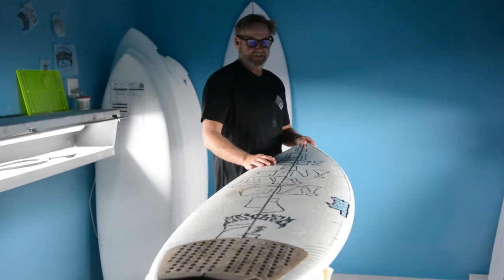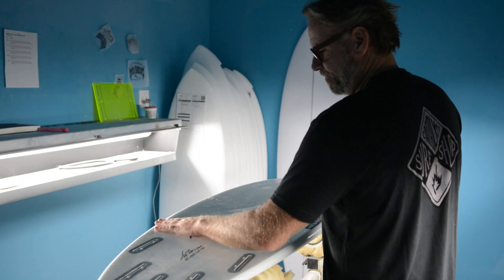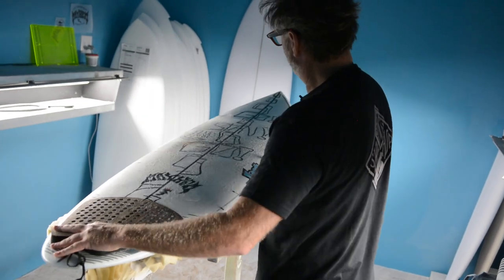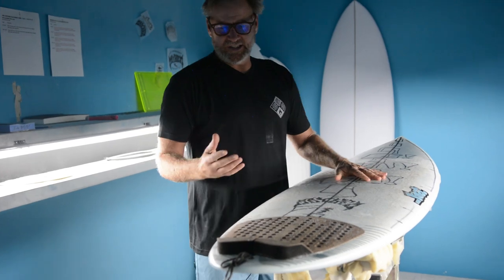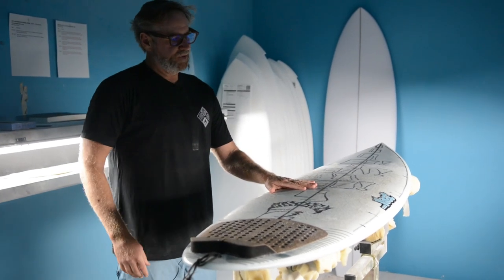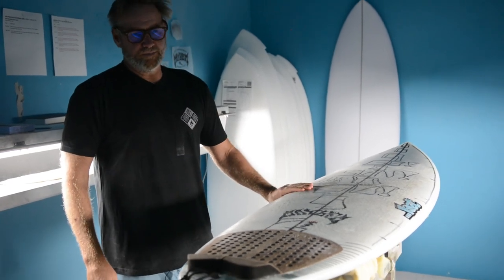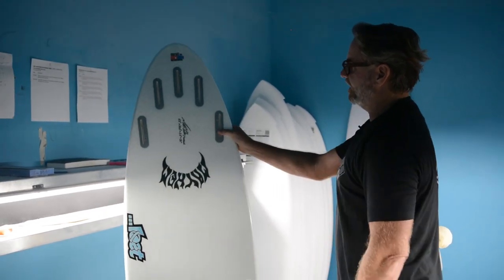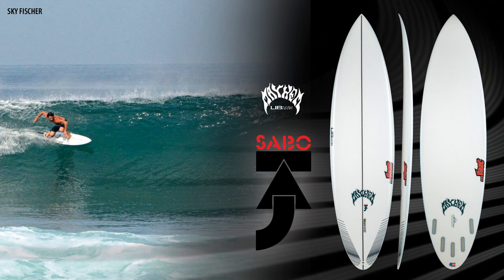MAYHEM SABO TAJ | LIB TECH CONSTRUCTION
The “Sabo-Taj” is the result of ongoing design development between Taj Burrow and Matt Biolos. Meant to perform in the widest range of conditions by minimalistic means and be a one board travel weapon for Taj. The Sabo-Taj is equally at home in powerful Indo reef waves, punchy beach breaks, compact slabs, lined up points and energized waves of any kind.

“After years of building travel boards for quality waves I feel like this is thebest one yet” - Matt Biolos.

The outline features a wider than average nose with enough area under foot to be surfed fast and radical in everyday waves while the narrow tail tip holds in solid surf and barrels. The nose rocker is modest for speed and drive and the tail rocker has plenty of curve for tight radius whip and control. A slight concave between the feet adds lift but zeros out in the nose to keep things catch free and a mild double concave cuts through the tail rocker adding speed and drive. This board screams take me to Mexico or Indo all summer, Hatteras and Europe in the fall, Hawaii all winter and doesn’t mind staying close to home if it's pumping. Let’s go!